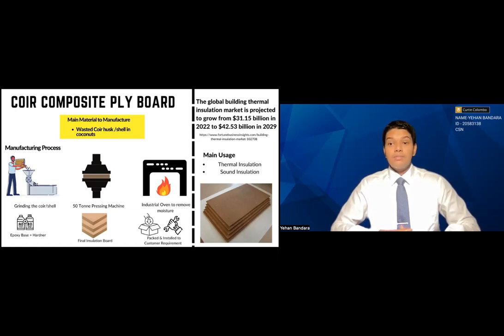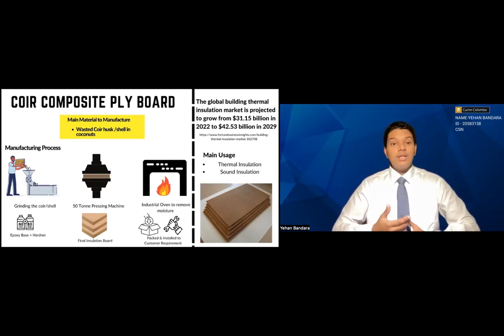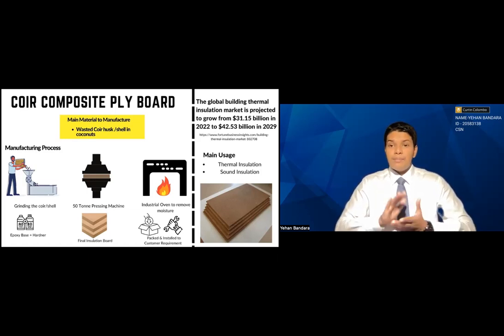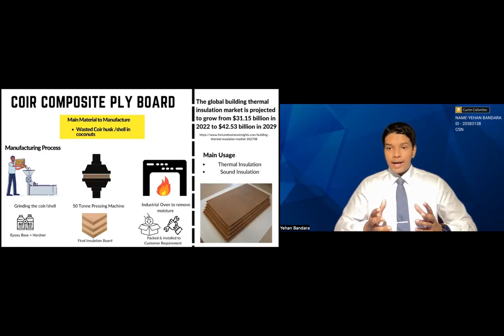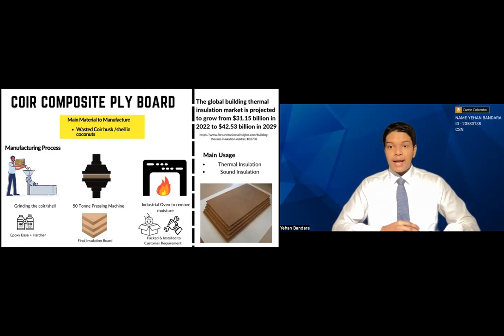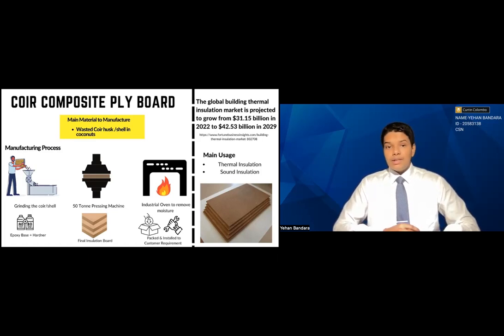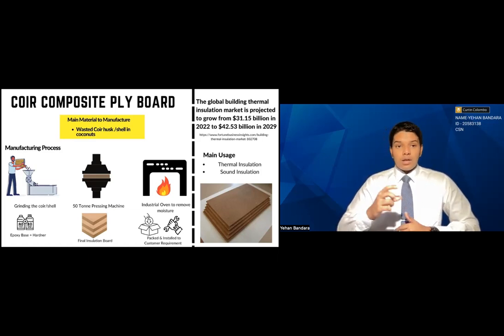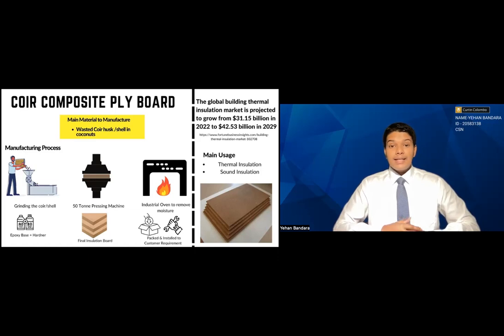Coir Composite Board using wasted Coconut husk & Shells | MGMT 3000